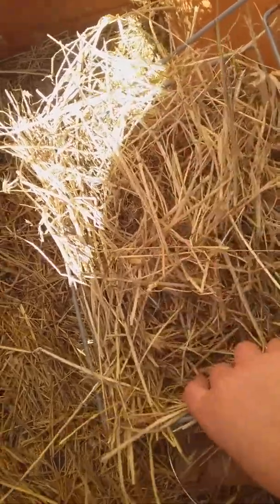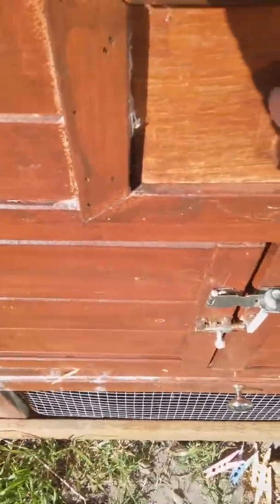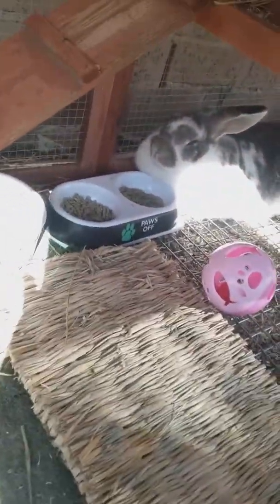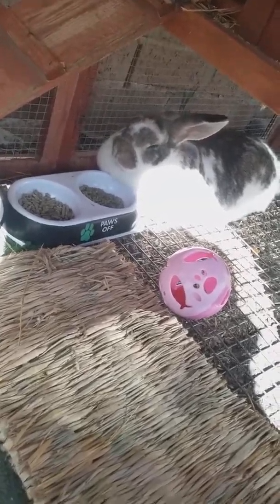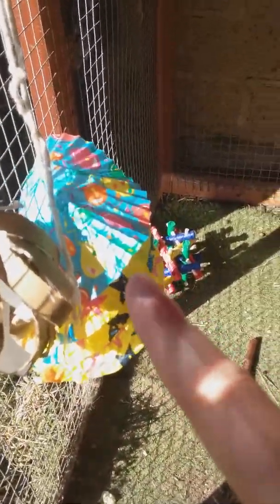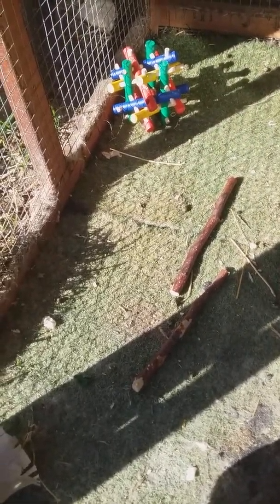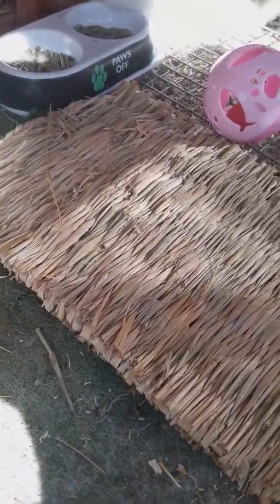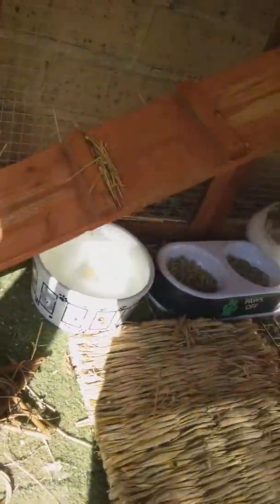Cage tour *updated*